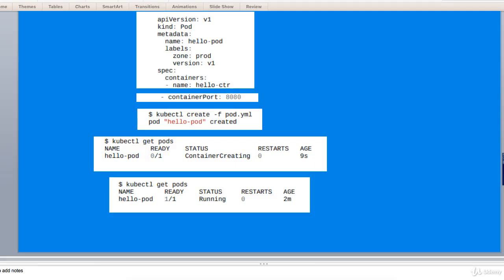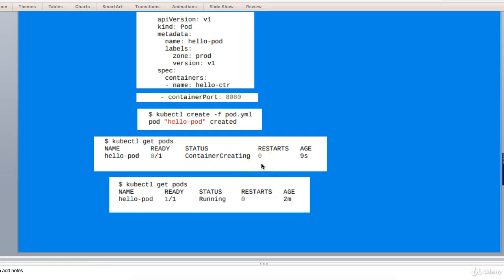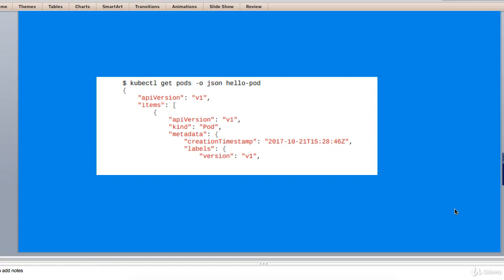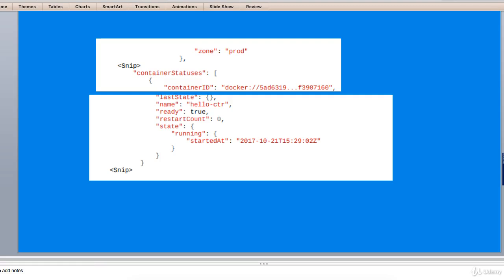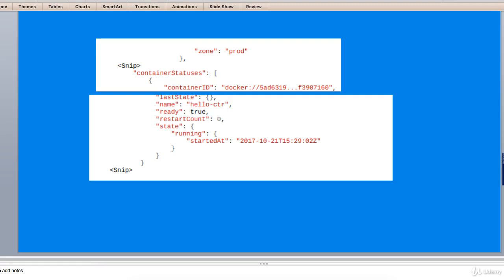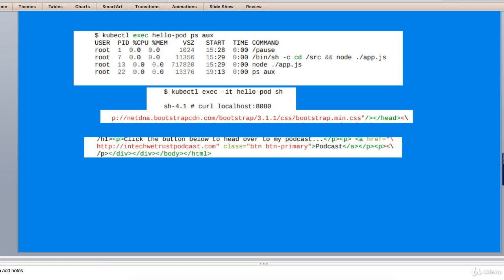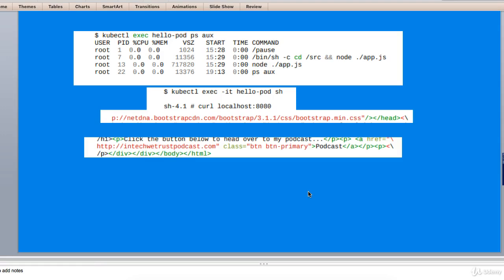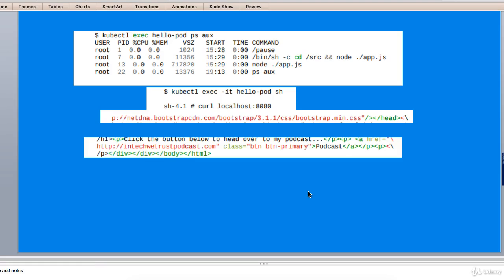18 Kubernetes Pod 4